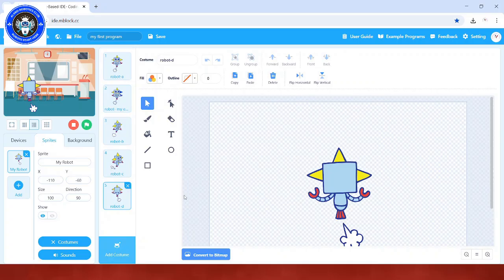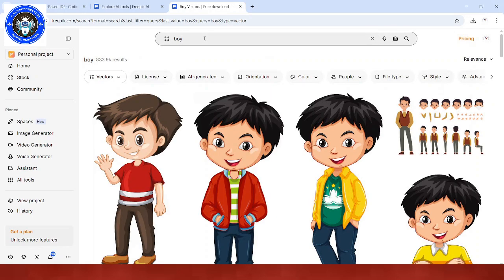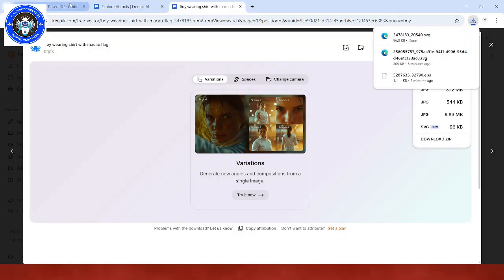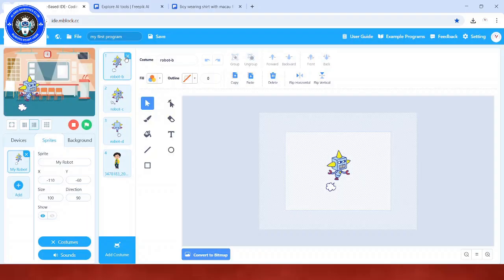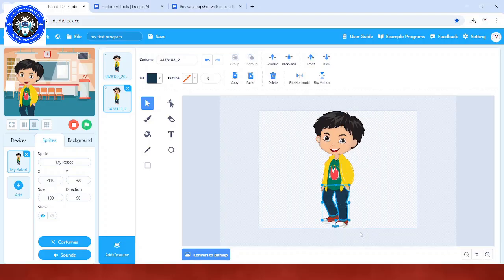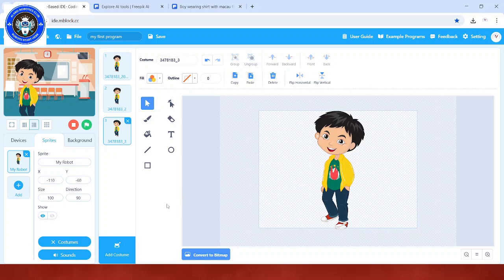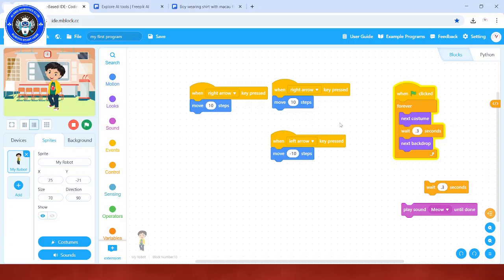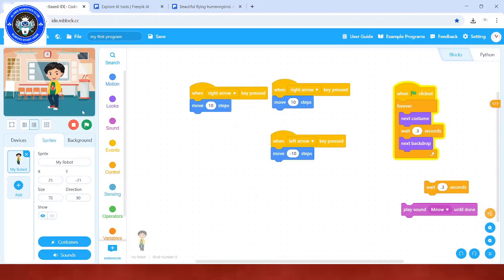Learn Programming Step by Step (Lesson 27)